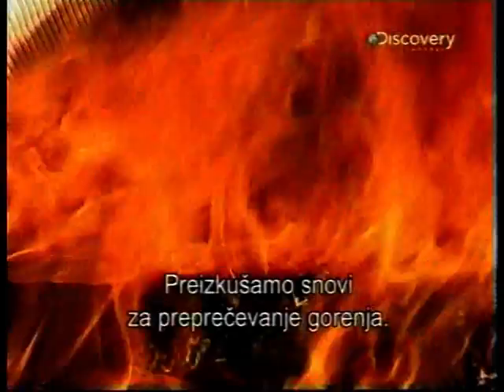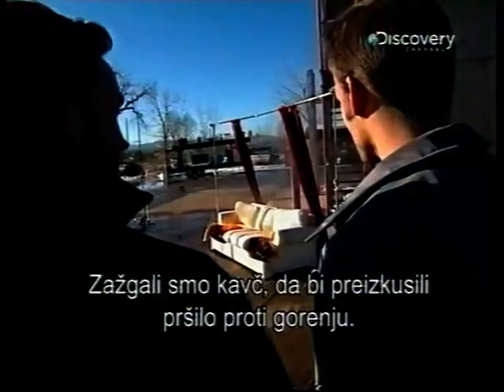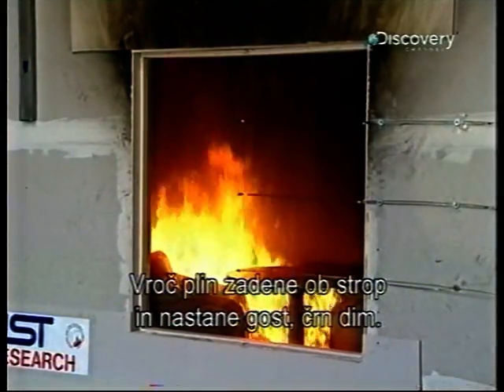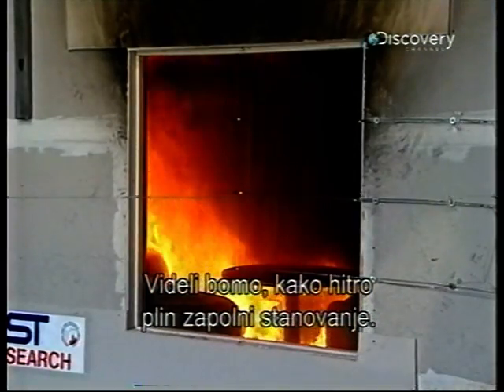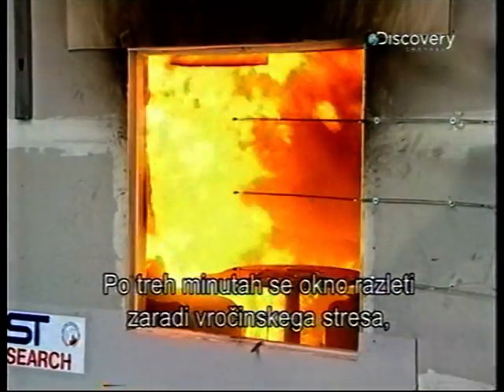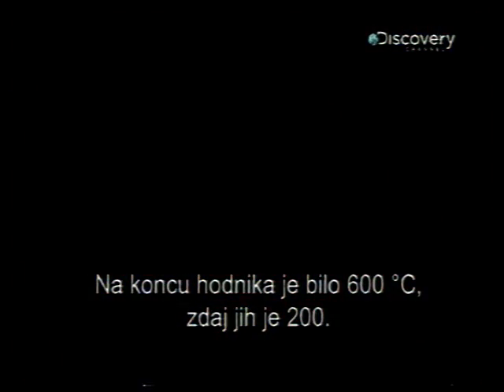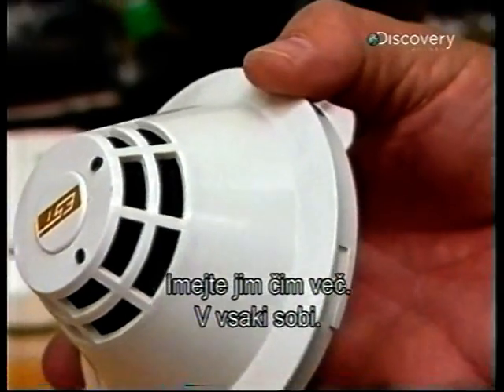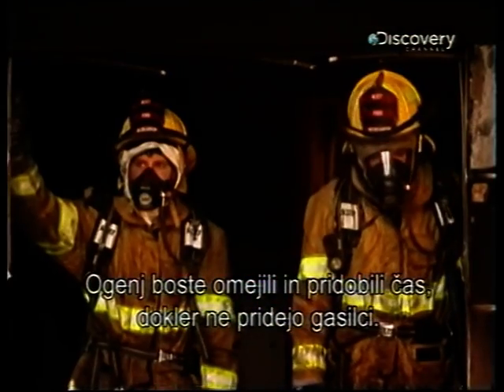SIMULACIJA LASTNOSTI NOTRANJEGA POŽARA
PRIKAZ ŠIRJENJA NOTRANJEGA POŽARA JE NAJBOLŠI PRIKAZ VZROKOV ZA POSLEDICE ČLOVEŠKIH ŽRTEV IN MATERIALNE ŠKODE. PO POŽARU GASITI JE PREPOZNO. !